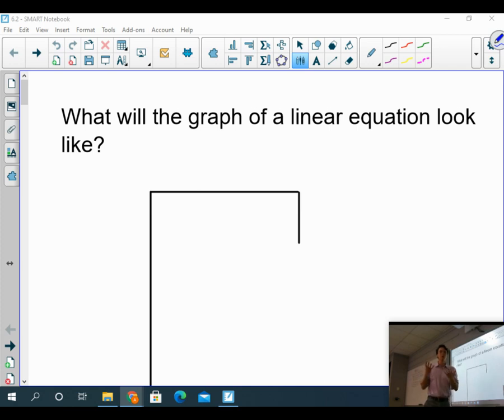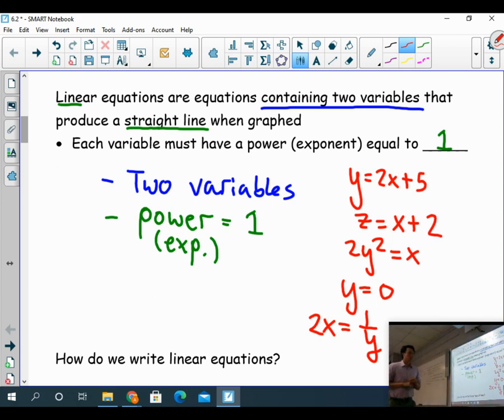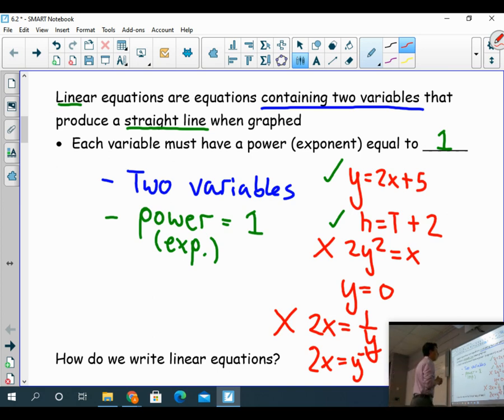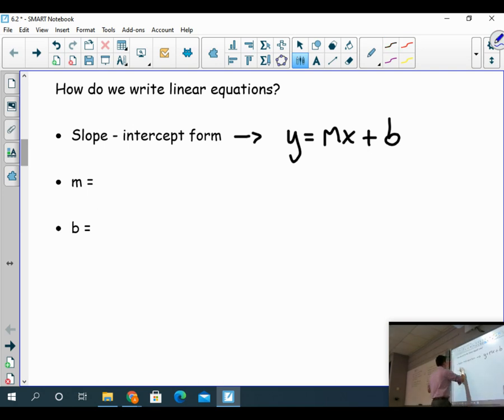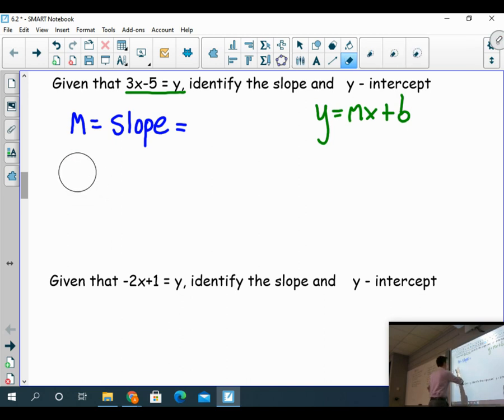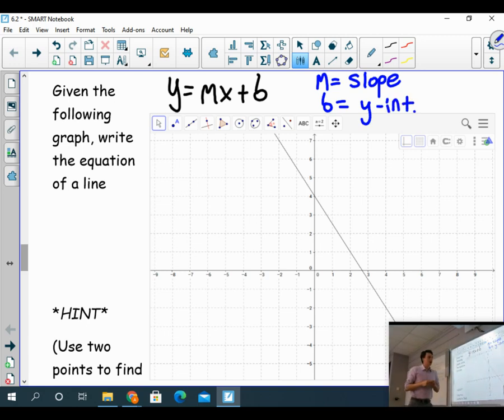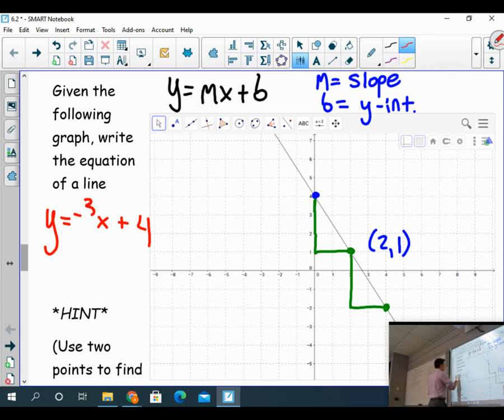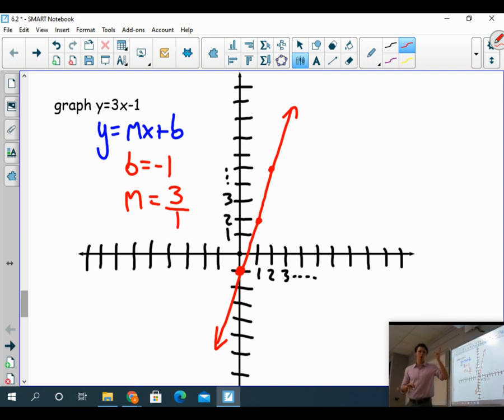Algebra - 6.2 Part 1